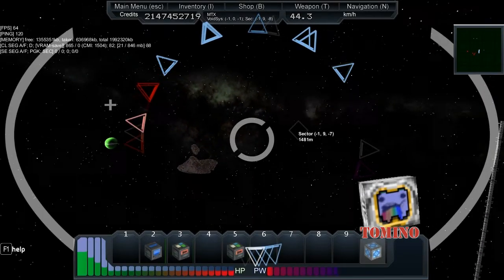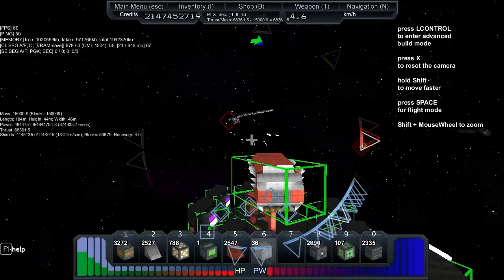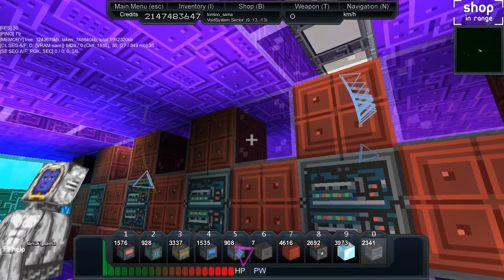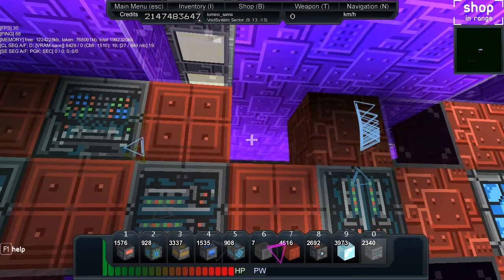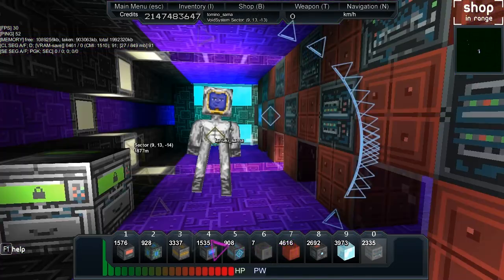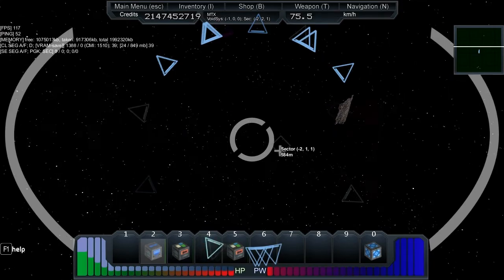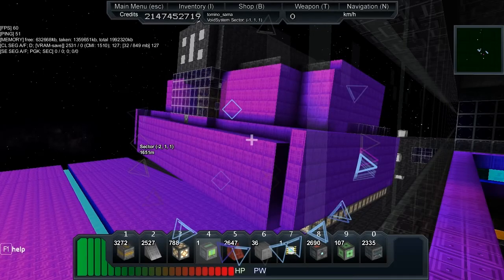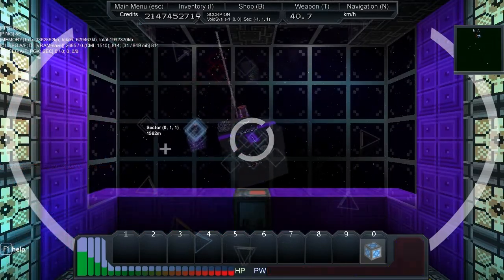Starmade Ep38: Father-Son Let's Play 8 [ Pirates!!! & Mushroom HQ ]